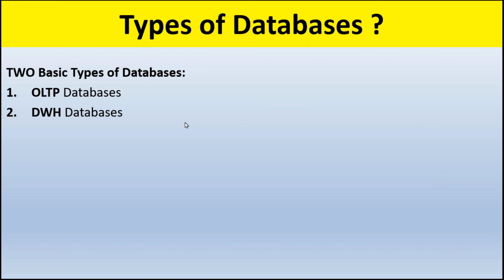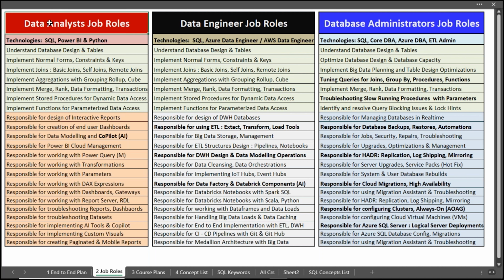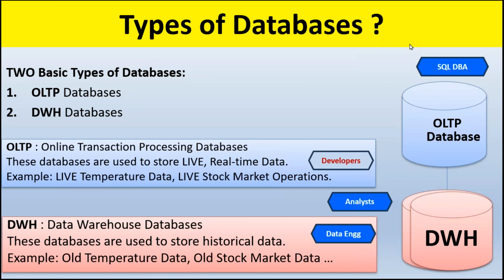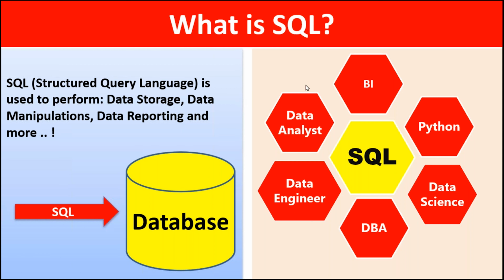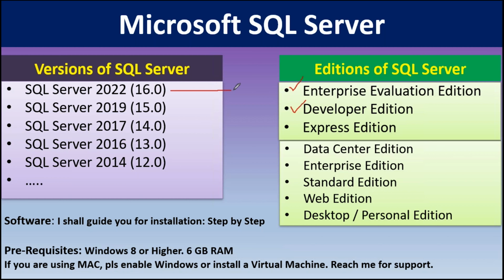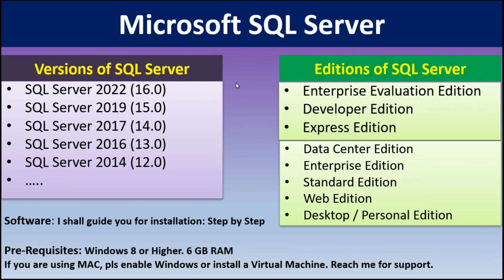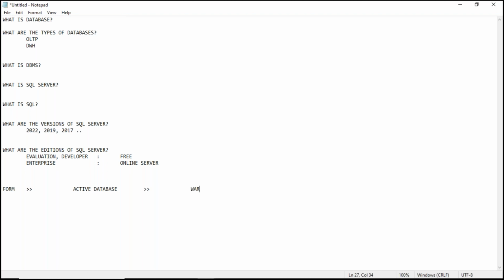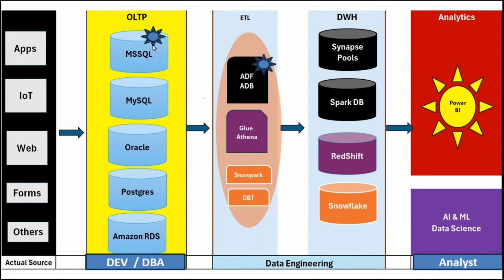"SQL Database Careers: Top Opportunities & Future Trends You Need to Know!"